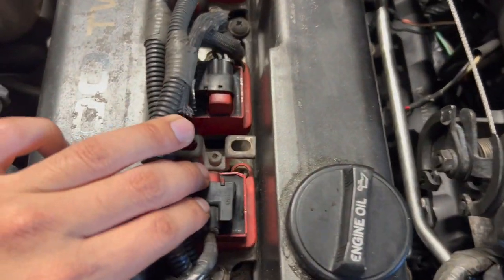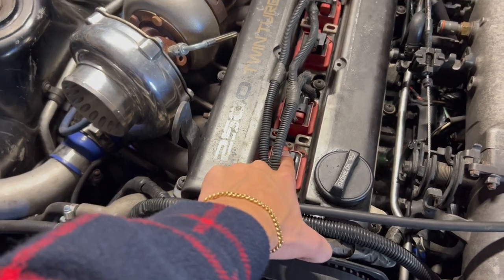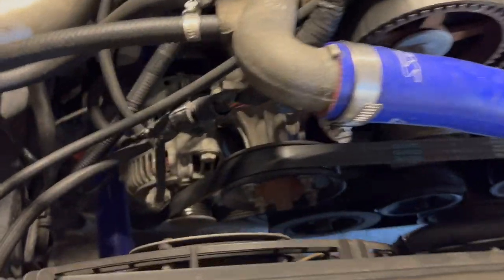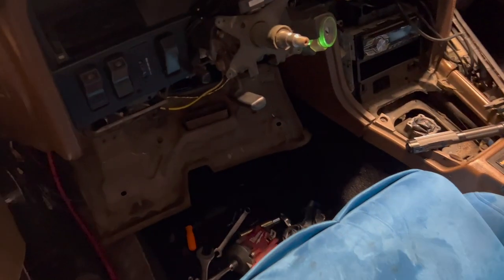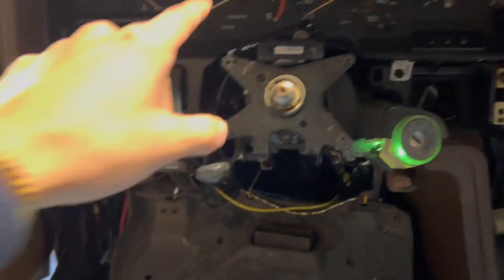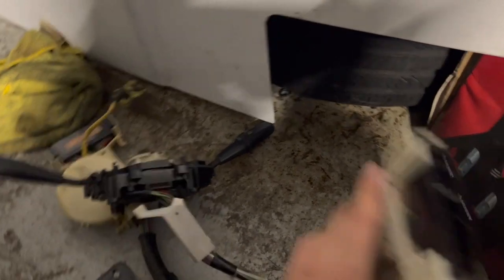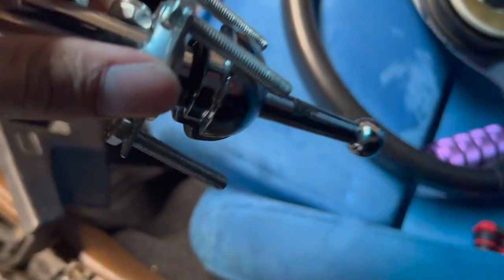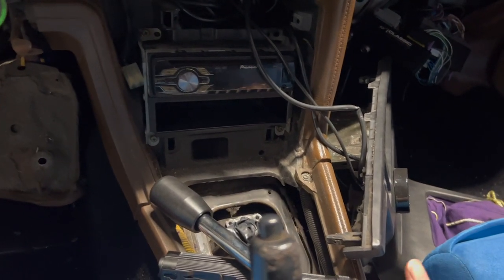PICKING UP THE CAR FROM THE DYNO!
Dyno didnt go as planned, but will be addressing the issues and correcting them to take the car back and finalize the tune to get that BIG POWER!